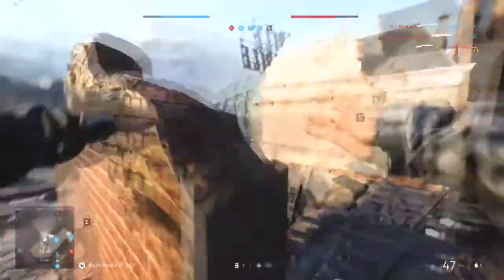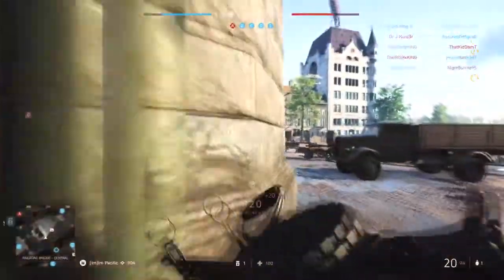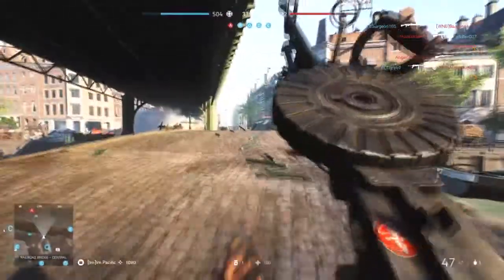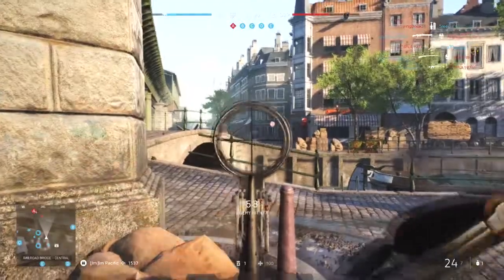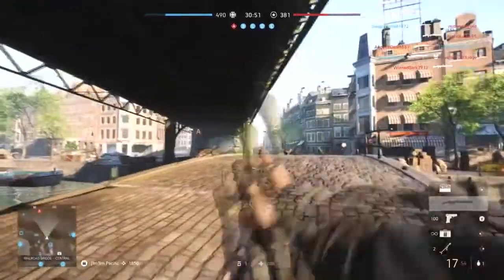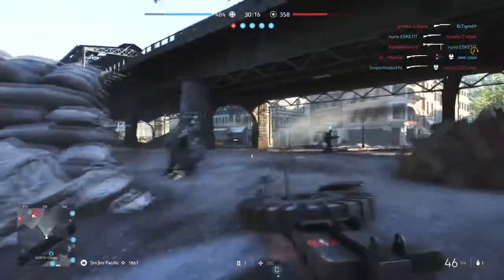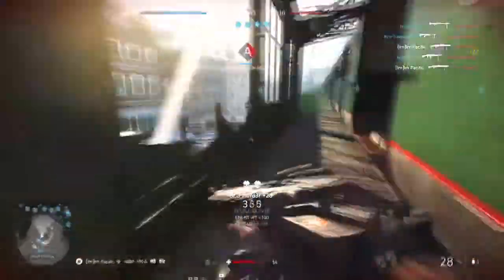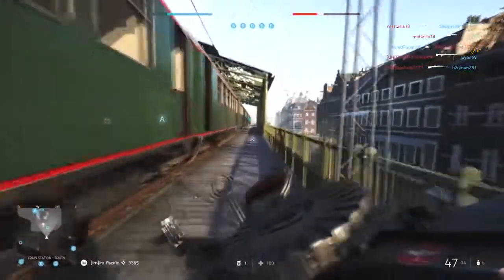How to Solo Queue on Rotterdam - Battlefield 5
Ah Rotterdam.  This map is always a reminder of what the urban maps of Battlefield 1 could've been.

Anyways, this video is tips on how to play Rotterdam all by yourself.  My strategy for this map is simple, and is literally just going up and down the alphabet.  Not much more to say about that.